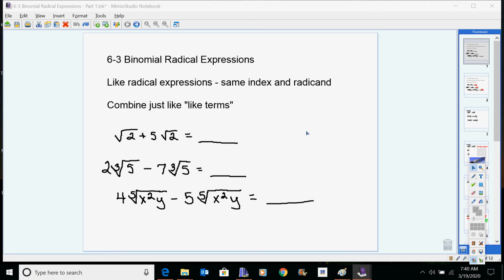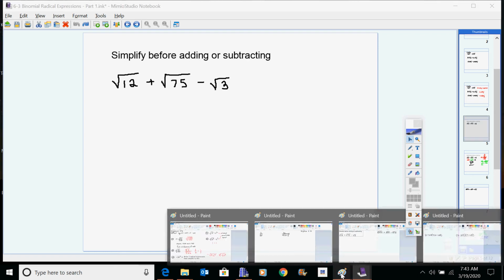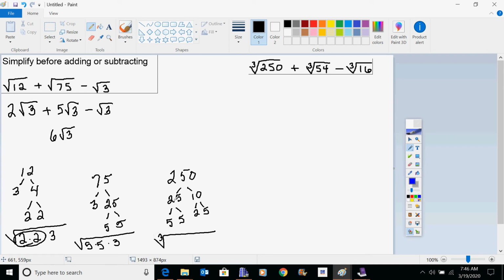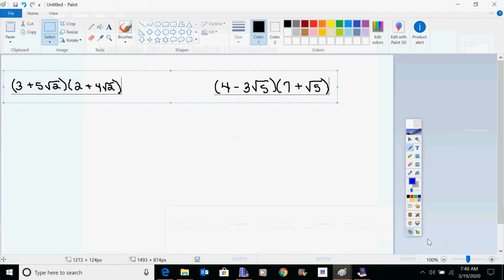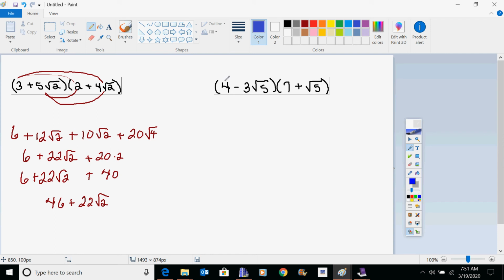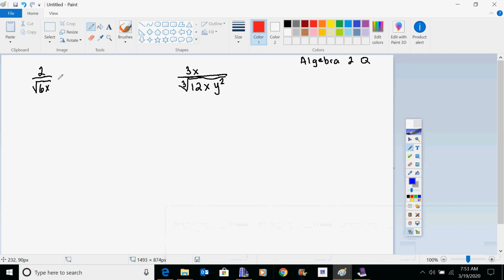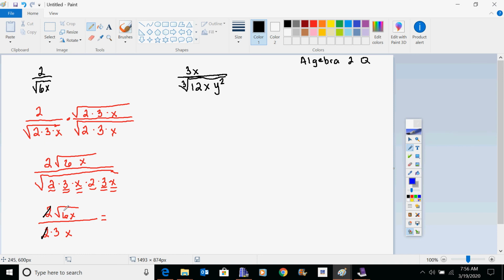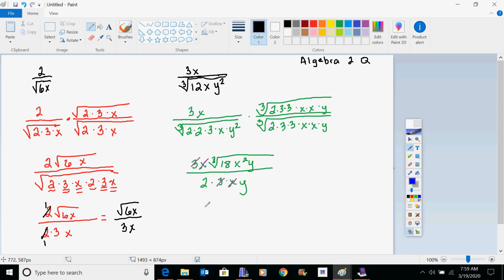Binomial Radical Expressions Part 1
This video includes both the full lesson and questions from students on the last lesson about rationalizing a denominator.